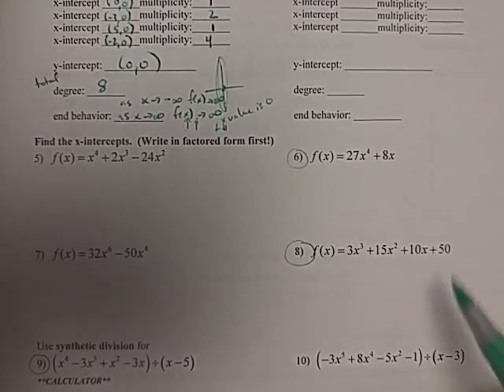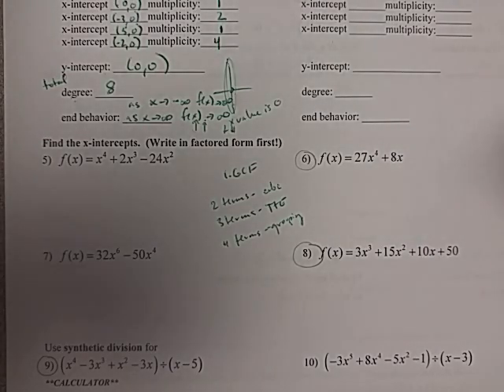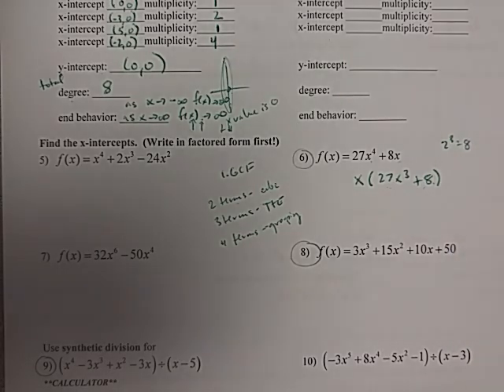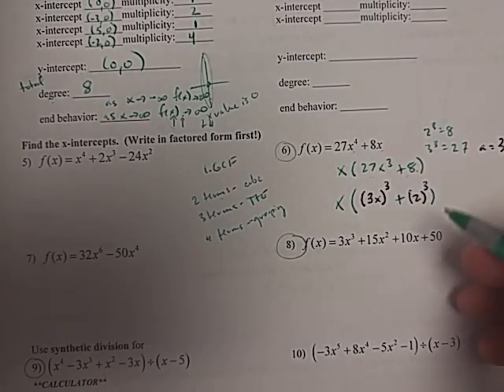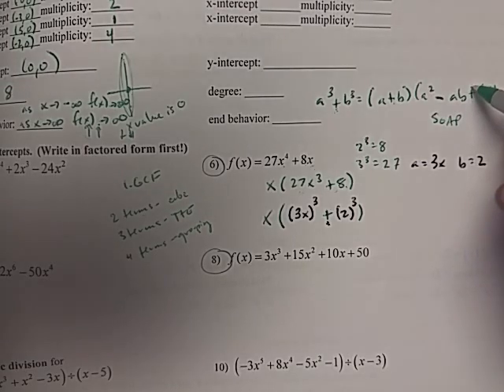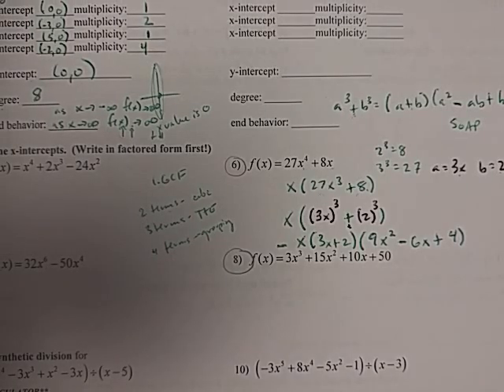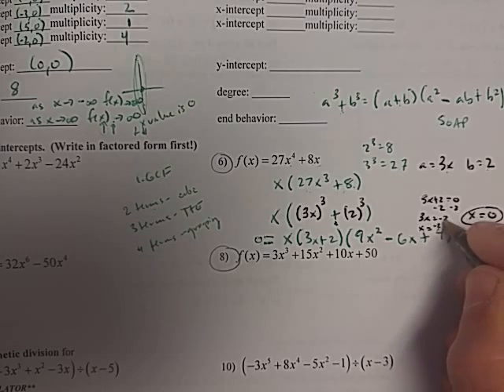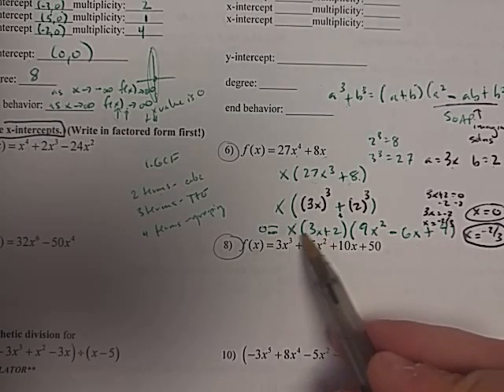Find the x intercepts of a polynomial (requires factoring with GCF and sum of cubes)